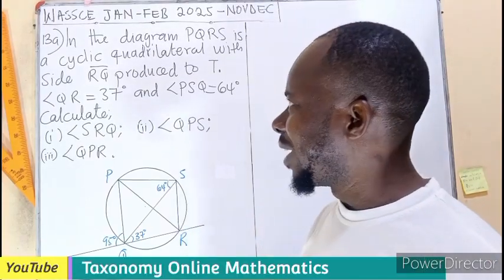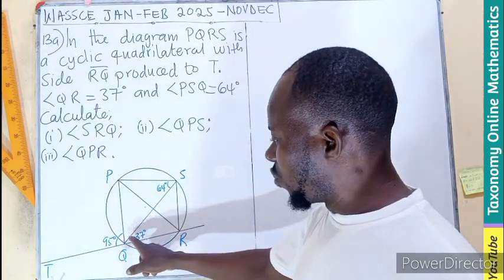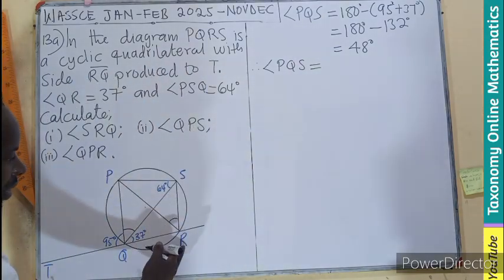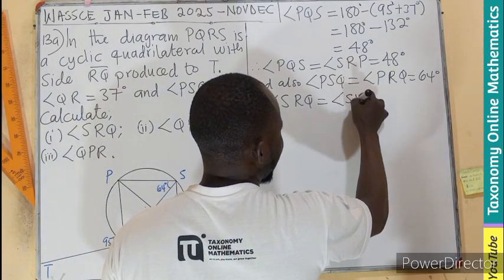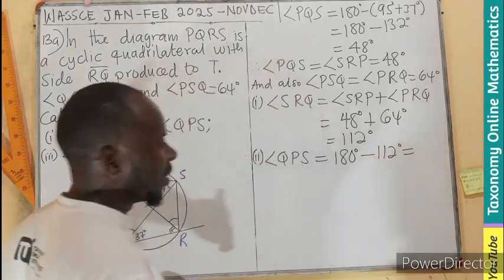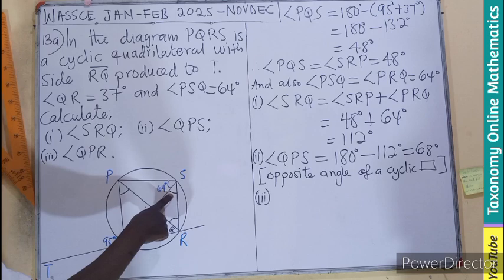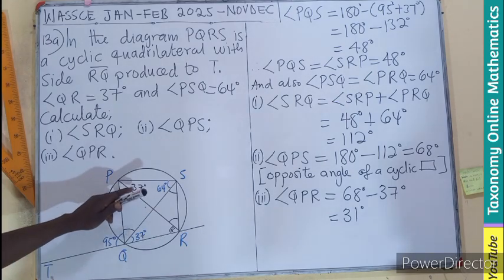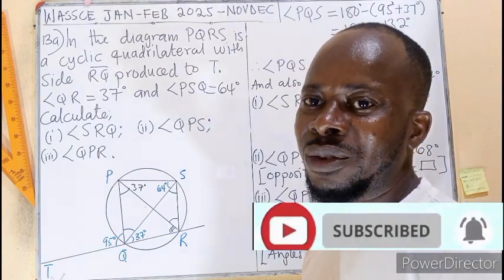WAEC Core Maths (Private): Circle Theorems (Angles in the same Segment) - (Feb 2025) | Episode 17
Get ready for your WAEC Core Maths exam with this comprehensive breakdown of Circle Theorems, focusing specifically on "Angles in the Same Segment"!  This is Episode 17 in our series, designed to help private candidates ace the February 2025 exam.

In this video, we'll cover:
 * What are angles in the same segment?
 * How to identify angles in the same segment within a circle.
 * The theorem: Angles in the same segment are equal.
 * Step-by-step examples and practice problems to solidify your understanding.
 * Tips and tricks for applying this theorem in exam questions.

Don't let circle theorems intimidate you!  We break it down simply and clearly, so you can confidently tackle any related question on your WAEC exam.